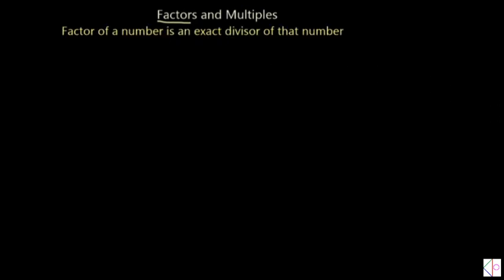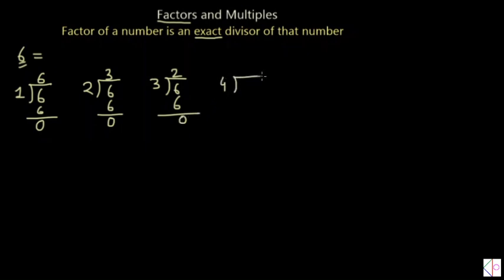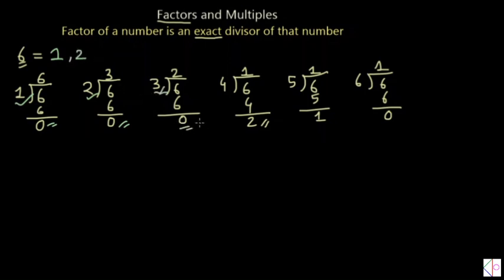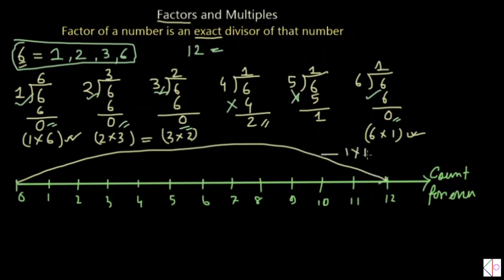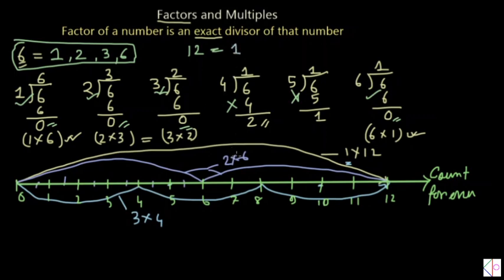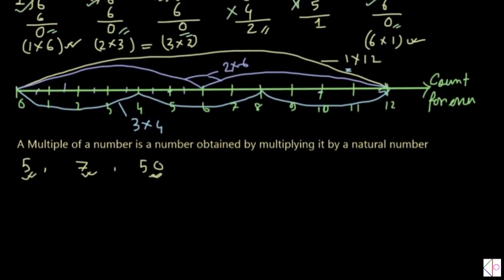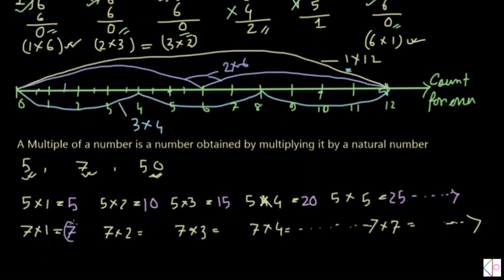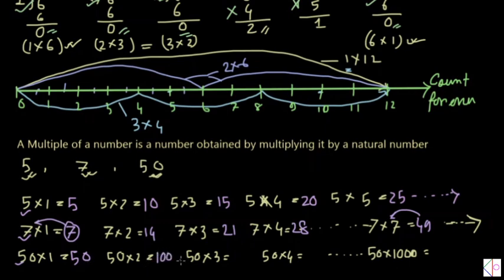Maths Class 6 : Kuhipath.org